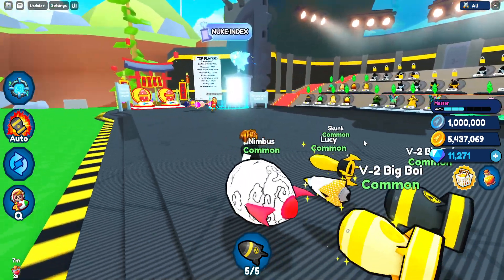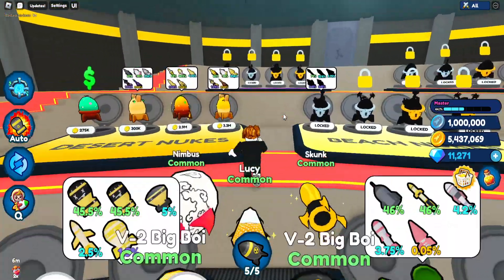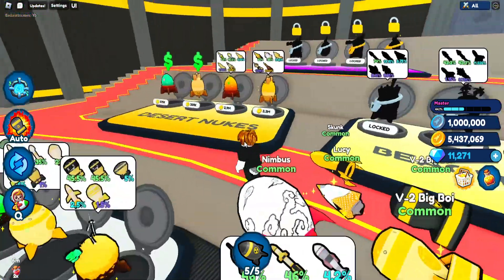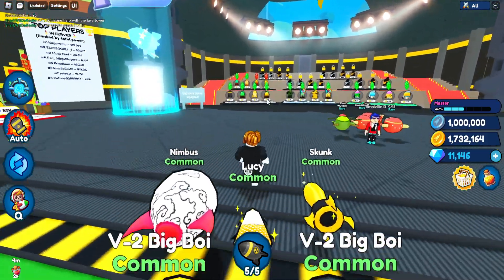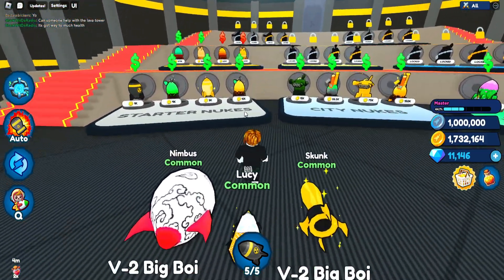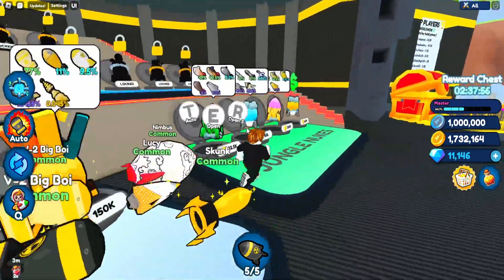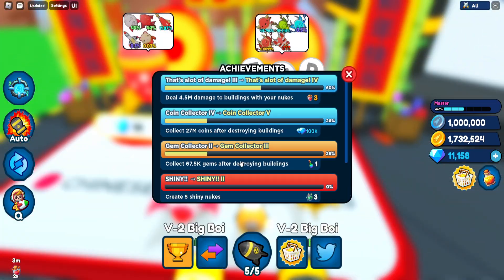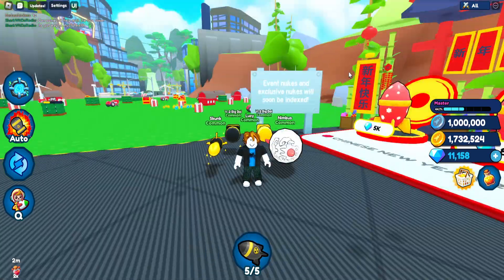GO FROM NOOB TO PRO IN NUKE SIMULATOR | Roblox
NUKE SIMULATOR IN ROBLOX HOW TO GO FROM NOOB TO PRO